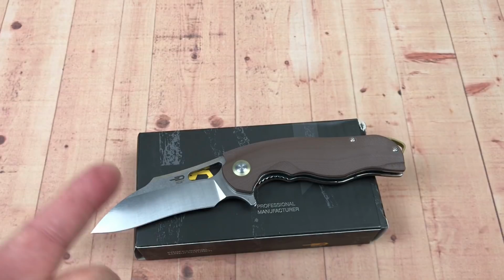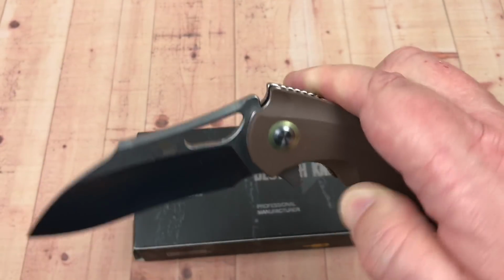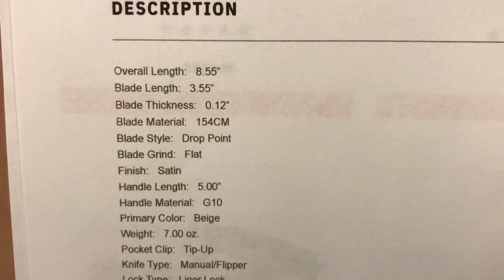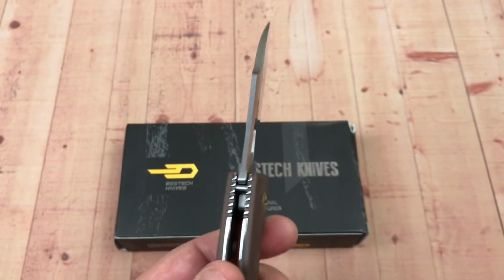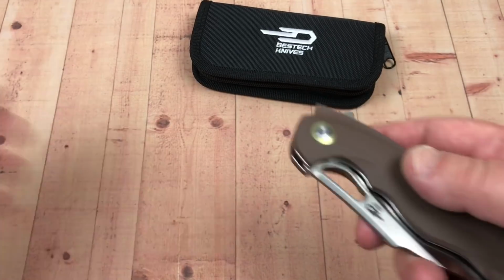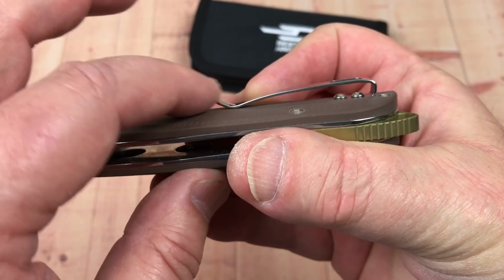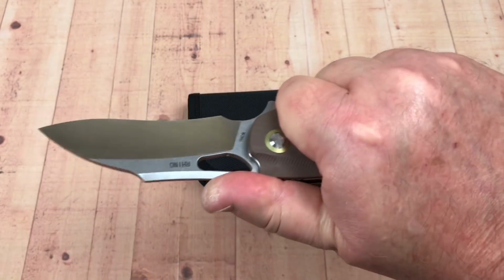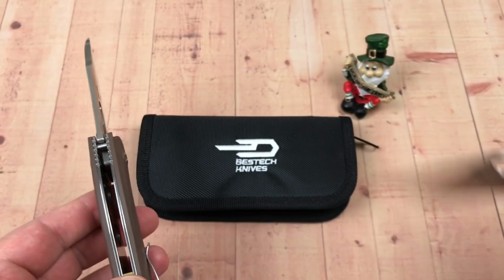Bestech Rhino liner lock Flipper Knife Simply said “It’s a Tank”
Bestech Rhino BG08B-1